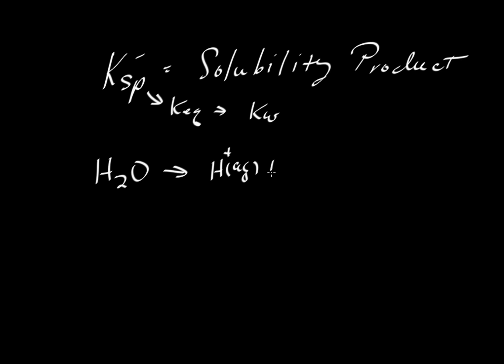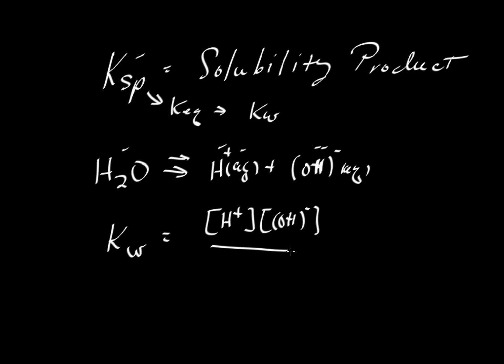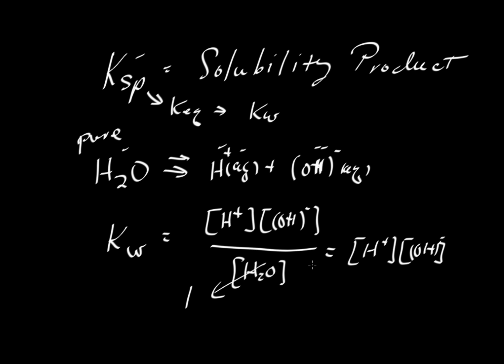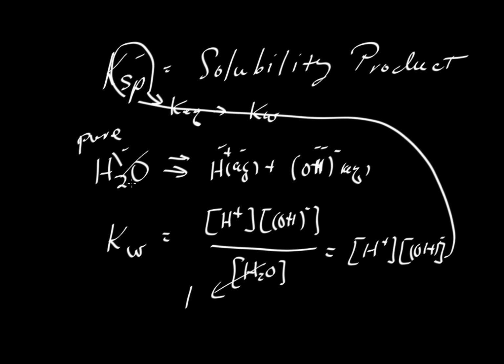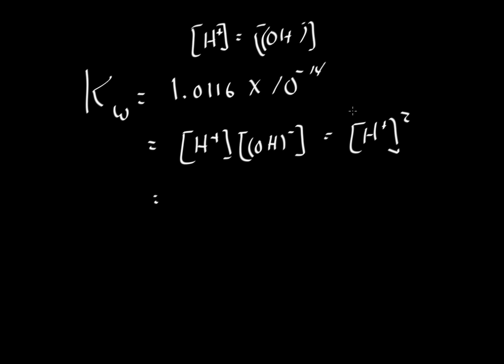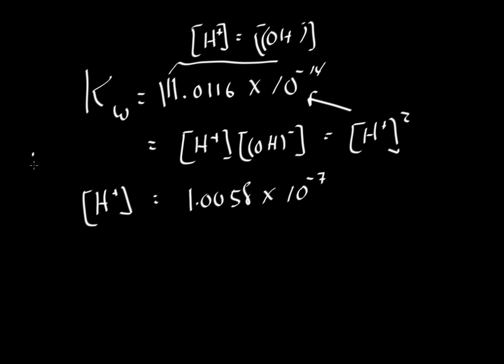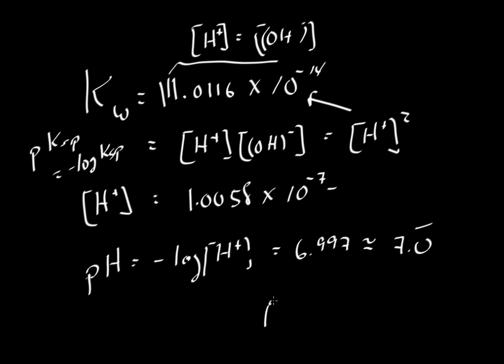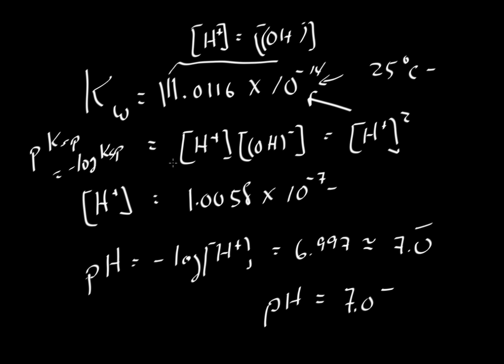pH defined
Give derivation of the concept of pH, starting with the equilibrium constant for water, written as Kw, rather than Keq (by Keith Putirka)